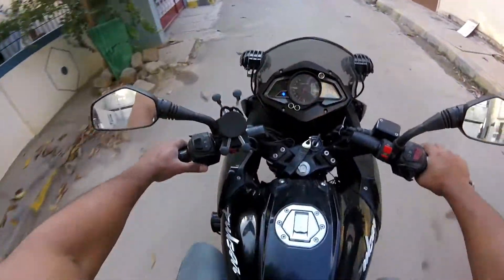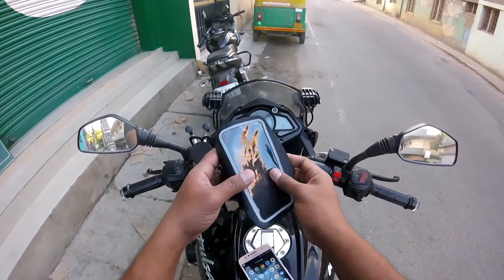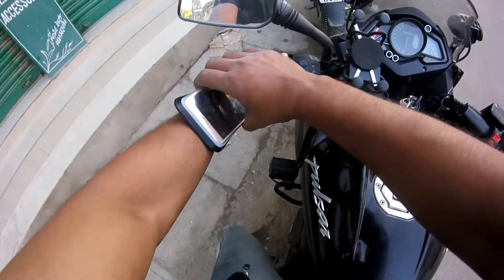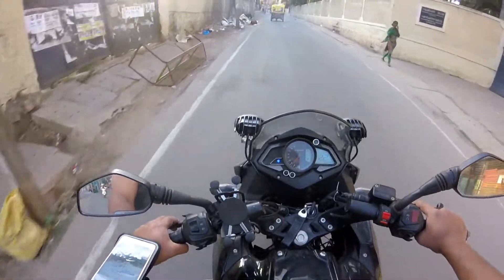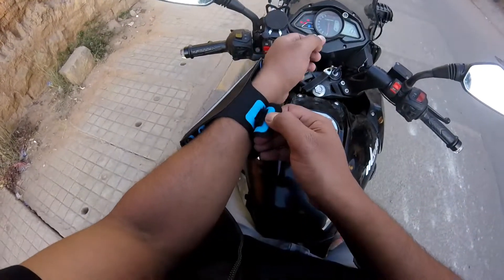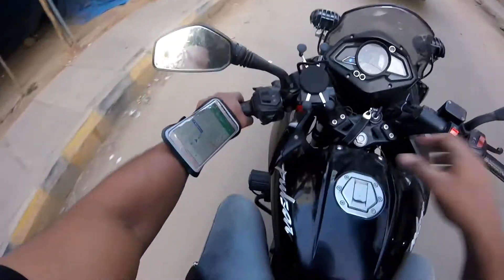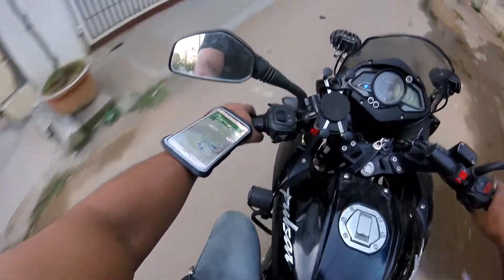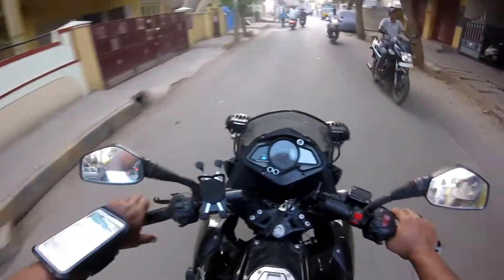Cheap & Best Mobile holder for Biker's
Happy Diwali
Friends this is just experiment Video, if have such ideas do comment.
I brought this from Amazon for 300, you can search mobile pouch for jogging and it show results.